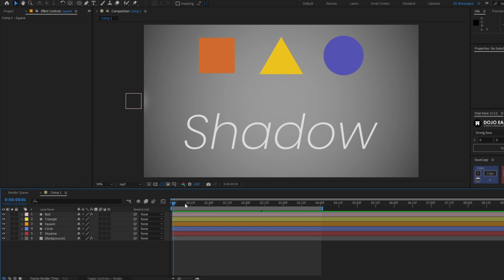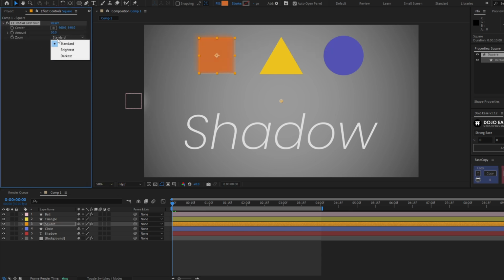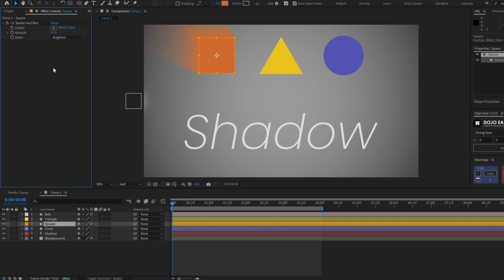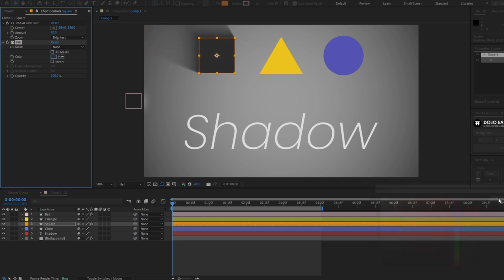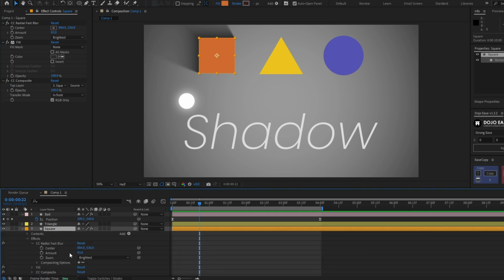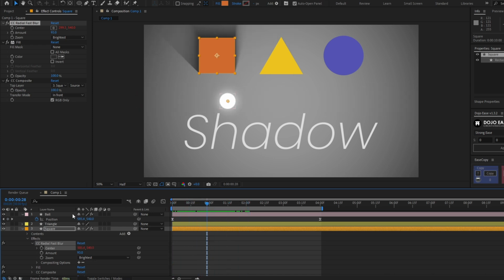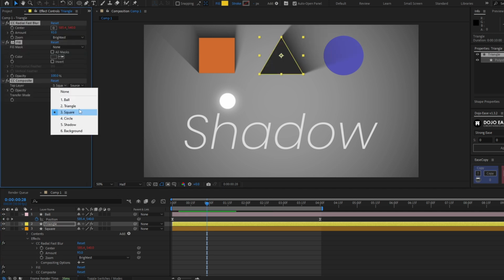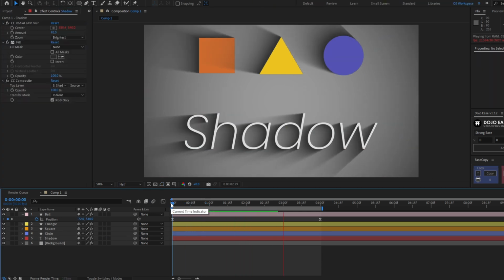Dynamic Shadows | After Effects Tutorial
5/365 After Effects Tutorial